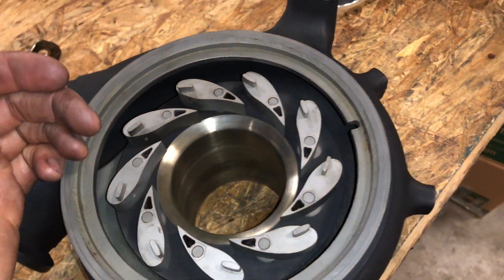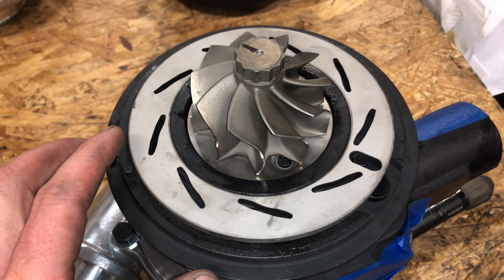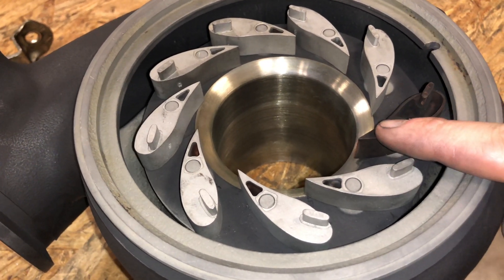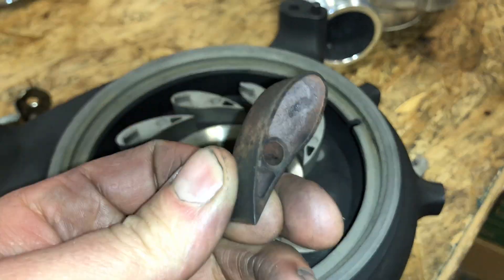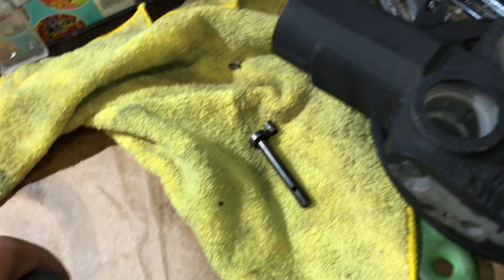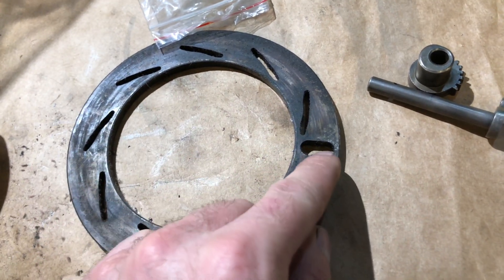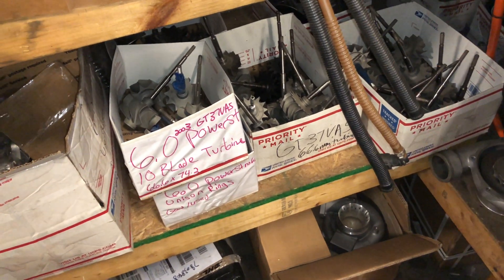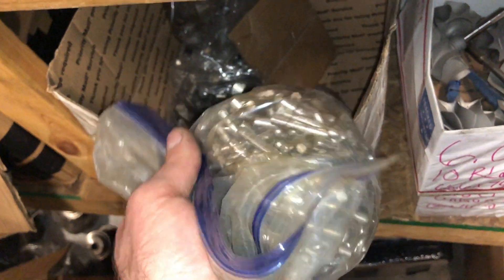How to fix 6.0 Powerstroke sticking vanes in Turbo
6.0 Unison Ring Only

6.0 Unison Ring + Vanes

6.0 Unison Ring + Vanes + Posts